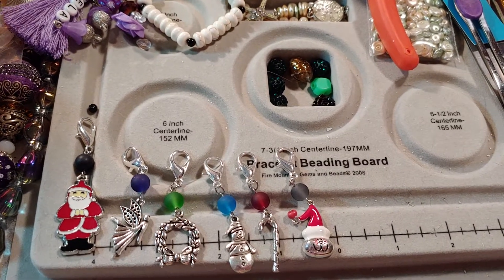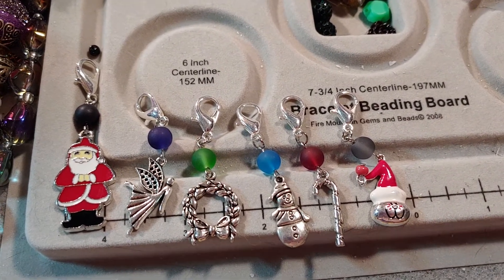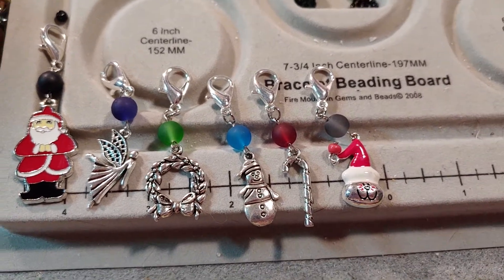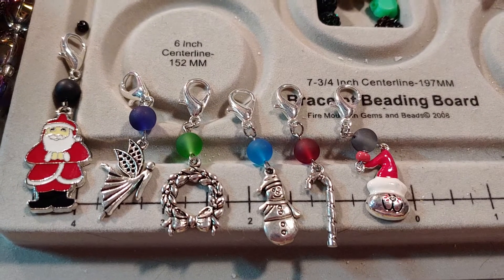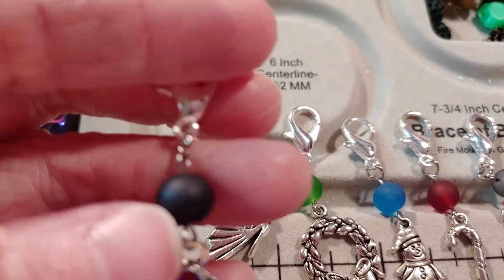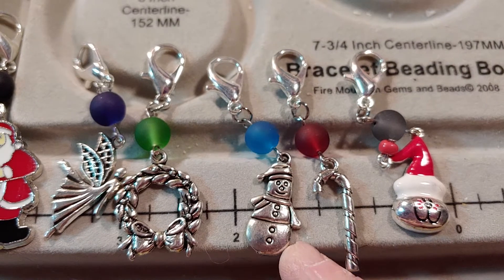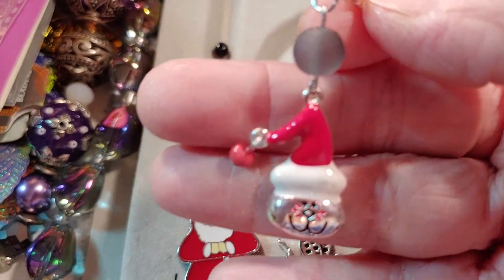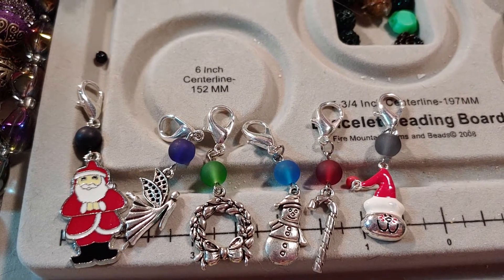Christmas 365 collab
Welcome to the first annual christmas365!!  We have some creative collaborators below with whom you can follow along!  Each month, on the last day, we will post a Christmas craft.  This will be crafter's choice. All you need to do is put in christmas365 and it will bring all of us up!

Want to play along?  Use our hashtag when you post a video so we can see your creation!

Enjoy the fun!